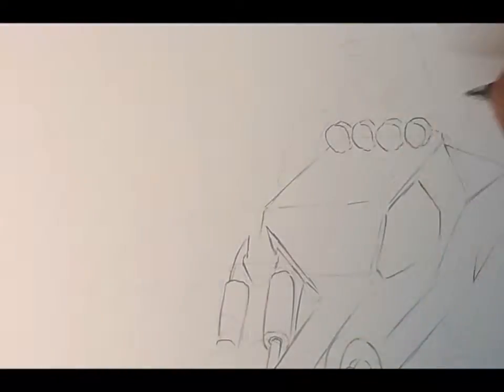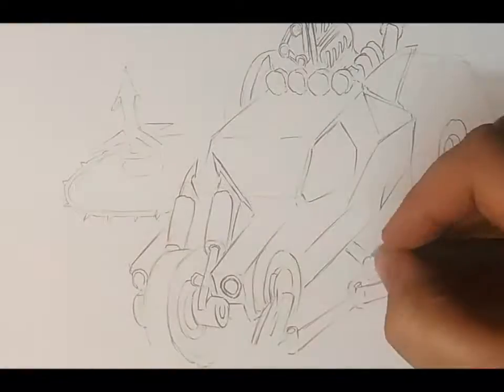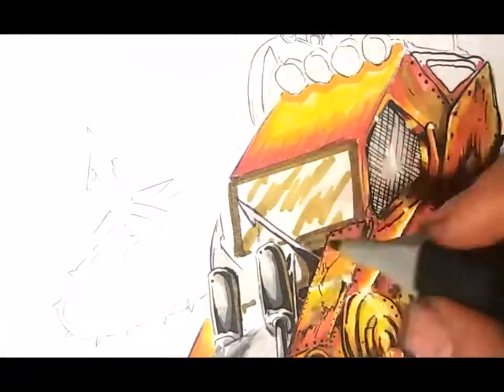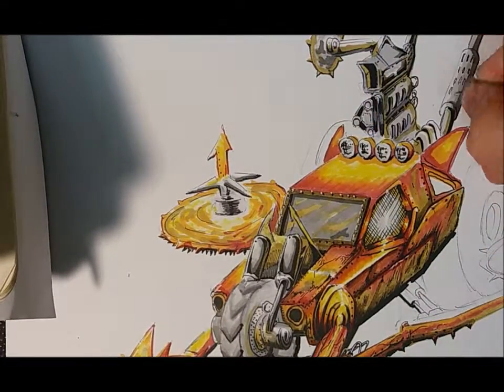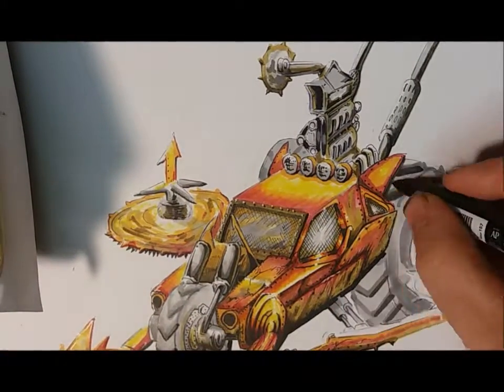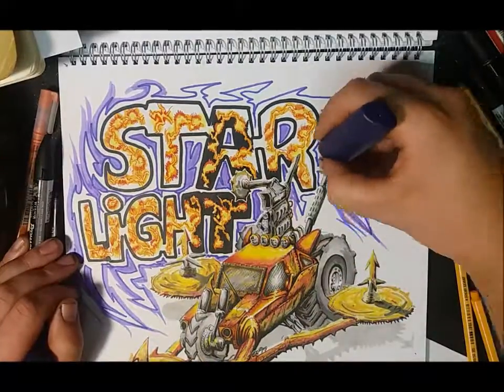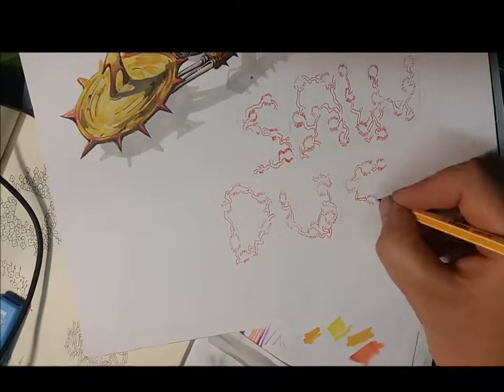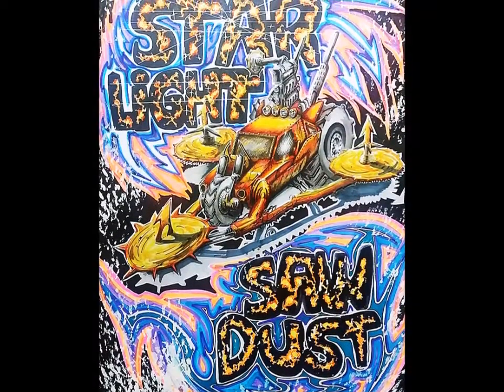Drawing --Starlight Sawdust !---Awesome custom car (time lapse)#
starlight sawdust! This badass awesome custom car of maxium chaos!!! Based on a classic 80's hatchback blasted with twin superchargers, 3 huge buzzcutters for maxium carnage!, based on 3 chunky off road tyres, this bad fellow with not stop in any battle